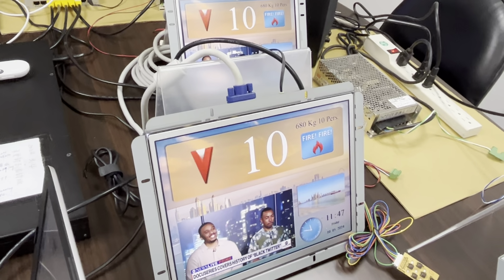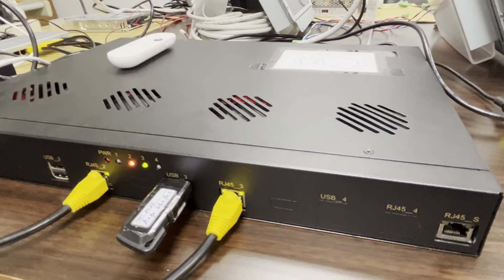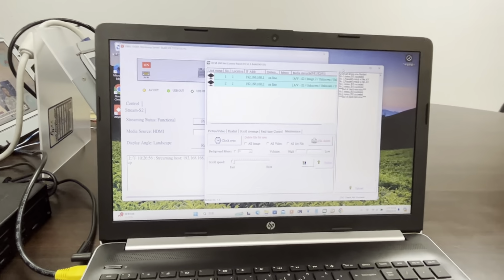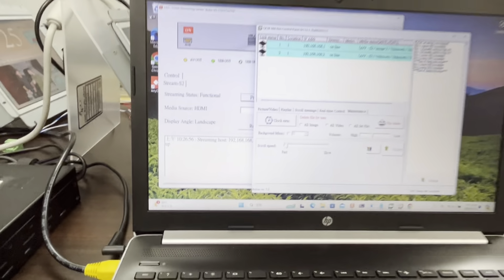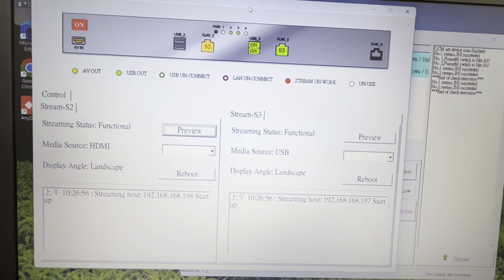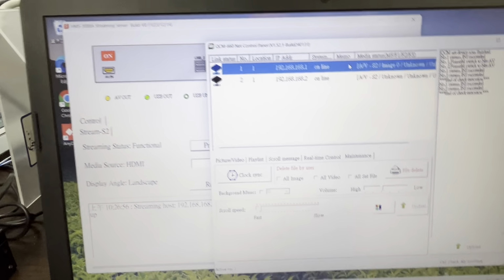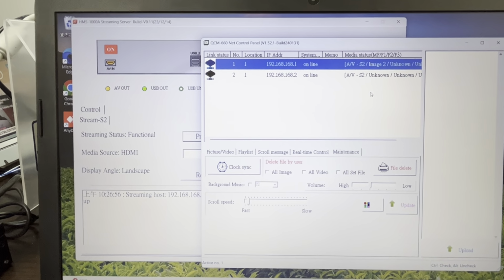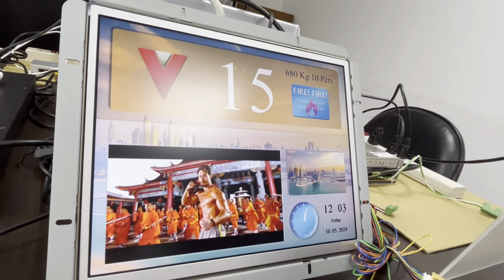QCM-660A Advertising Multimedia System_2024Update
QCM-660A+Streaming Server
QCM-660A